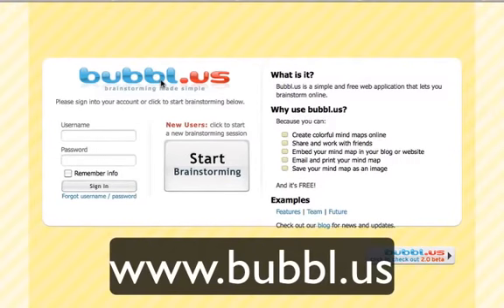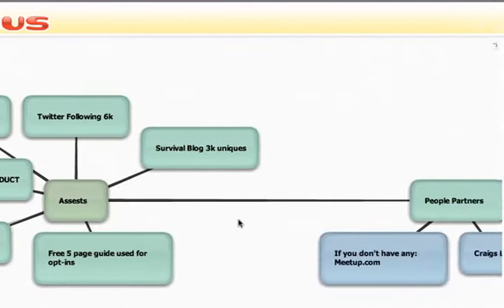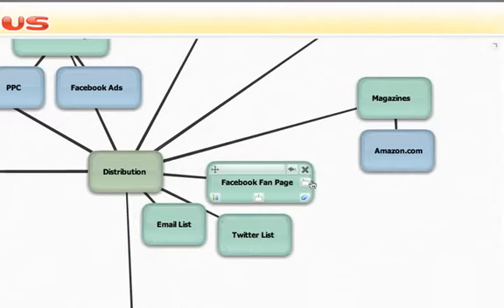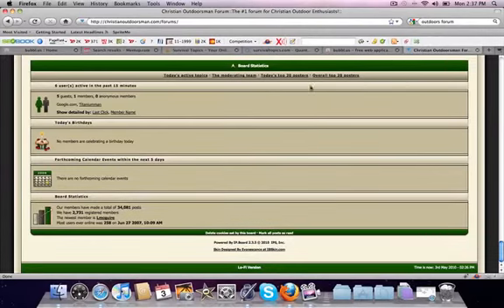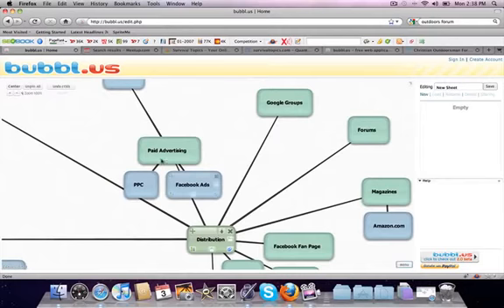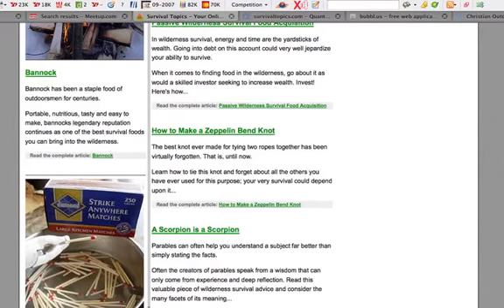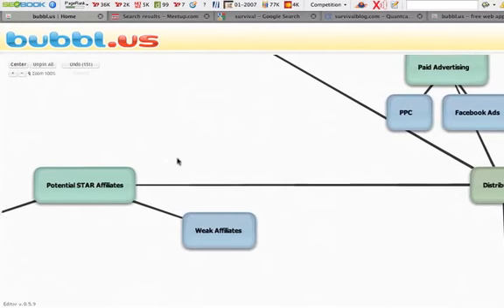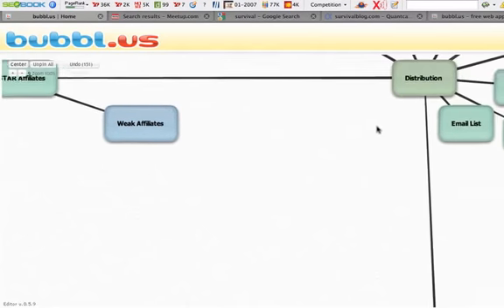Maximizing the Power of Your Brain! Product Launch Mind Map 1 of 2.wmv